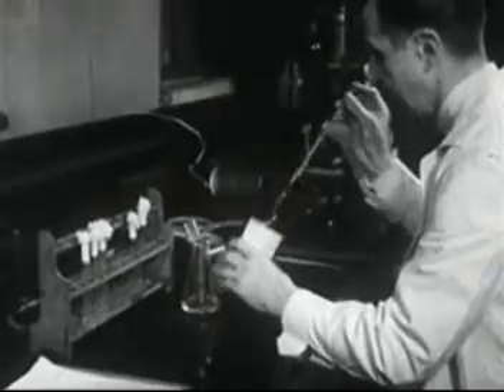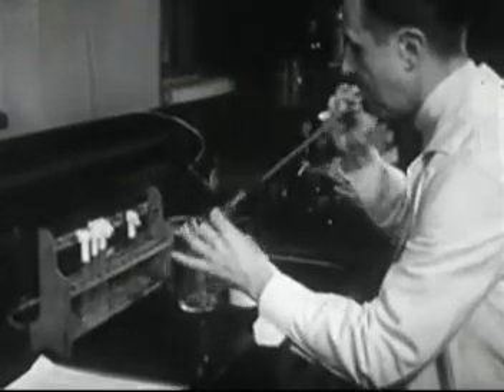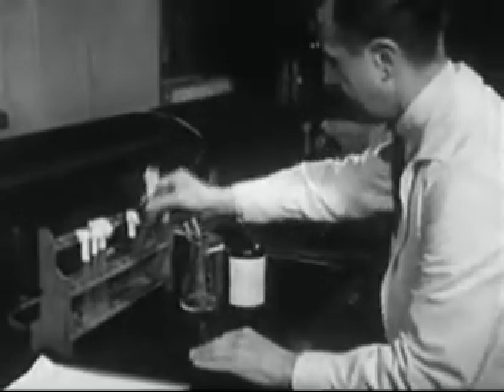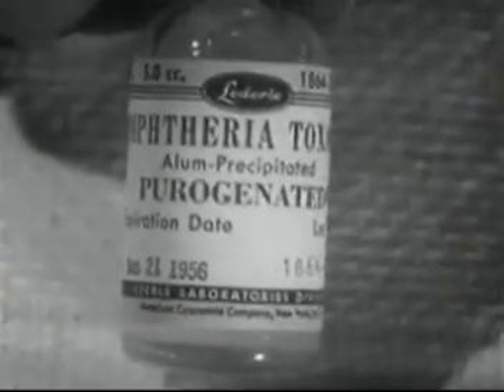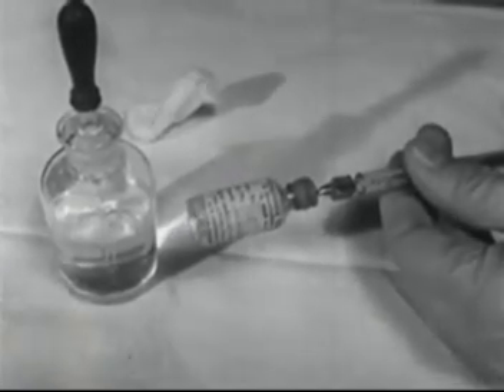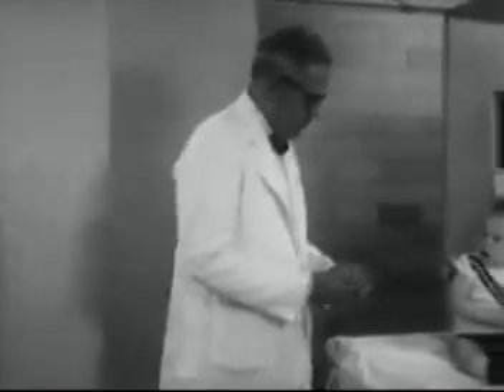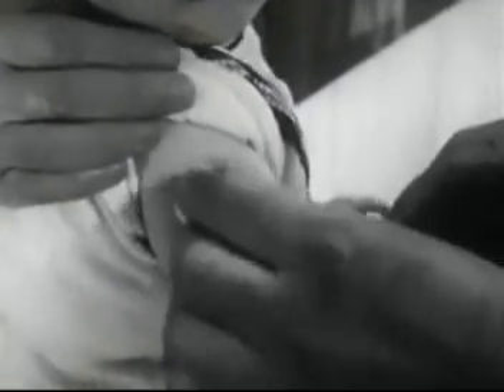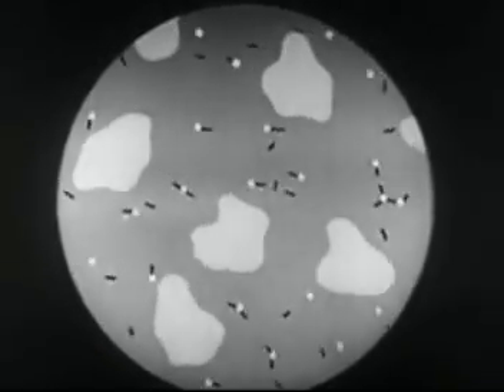Toxoid Vaccine 1955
For bacteria that secrete toxins, or harmful chemicals, a toxoid vaccine might be the answer. These vaccines are used when a bacterial toxin is the main cause of illness. Scientists have found that they can inactivate toxins by treating them with formalin, a solution of formaldehyde and sterilized water. Such detoxified toxins, called toxoids, are safe for use in vaccines.  When the immune system receives a vaccine containing a harmless toxoid, it learns how to fight off the natural toxin. The immune system produces antibodies that lock onto and block the toxin. Vaccines against diphtheria and tetanus are examples of toxoid vaccines.  For more information on vaccines, go to the website of the US National Institute of Allergy and Infectious Diseases (NIAID) . This is clipped from the 1955 film Immunization (2nd Ed) produced by Encyclopedia Britannica Film and available at the Internet Archive.